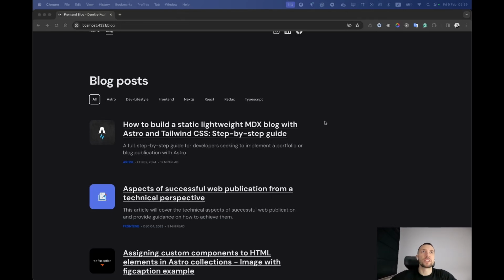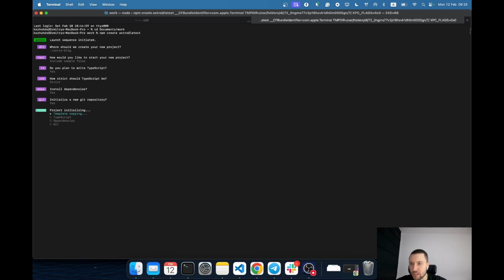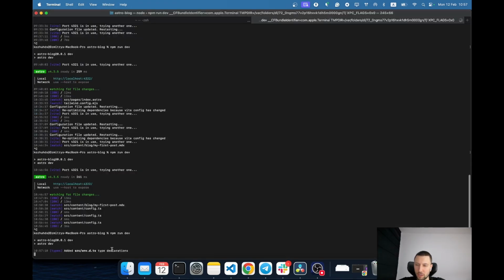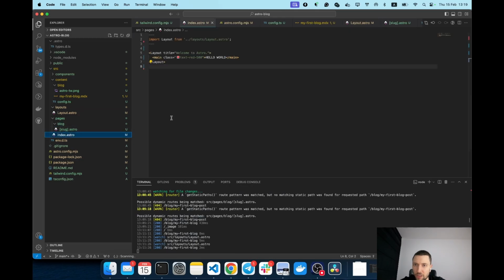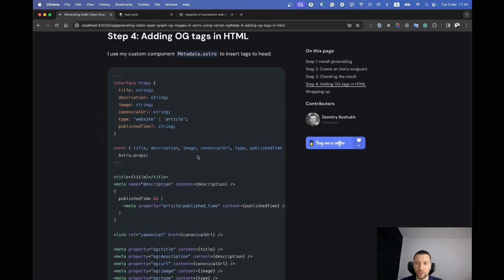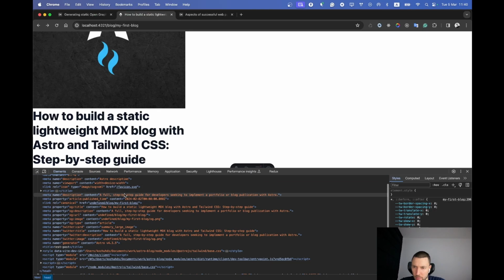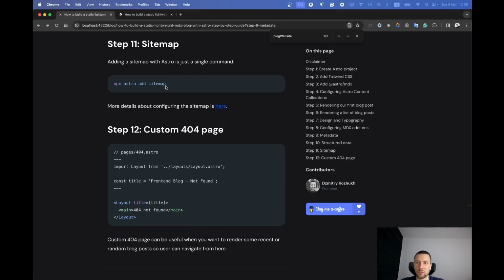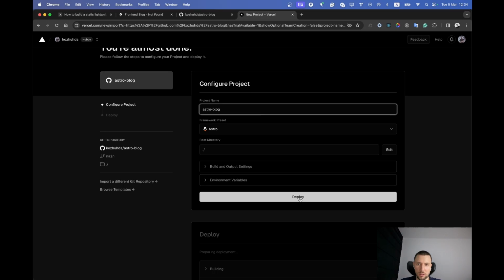How to build a static lightweight MDX blog with Astro and Tailwind CSS: Step-by-step guide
A full, step-by-step guide for developers seeking to implement a portfolio or blog publication with Astro.

0:00 Intro
0:56 Architecture
3:07 Step 1: Create Astro project
4:23 Step 2: Adding Tailwind
5:39 Step 3: Adding @astro/mdx
6:13 Step 4: Astro Collections
7:47 Step 5: Rendering first post
11:05 Step 6: Rendering a list of blog posts
11:54 Step 7: Design and Typography
12:50 Step 8: MDX add-ons
14:57 Step 9: Metadata
19:07 Step 10: Structured data
22:46 Step 11: Sitemap
23:17 Step 12: 404 page
24:05 Step 13: Build
24:53 Step 14: Deploying with Vercel